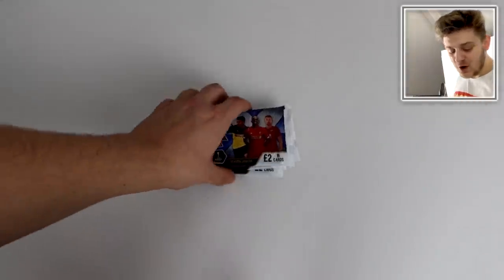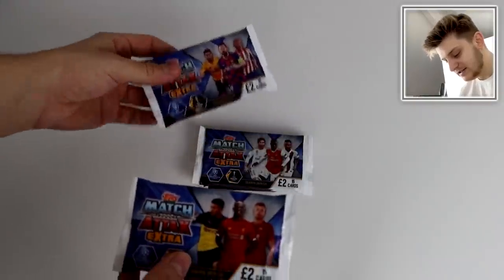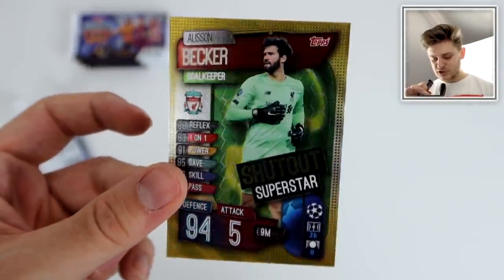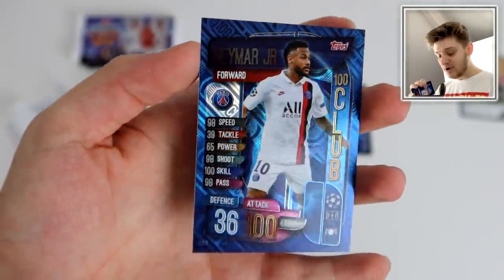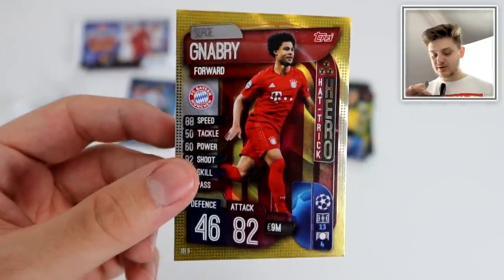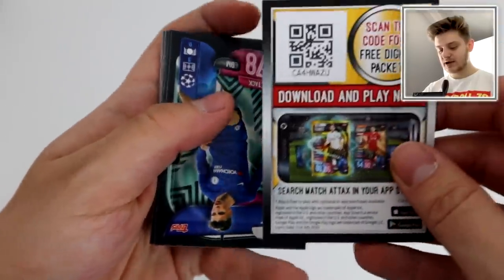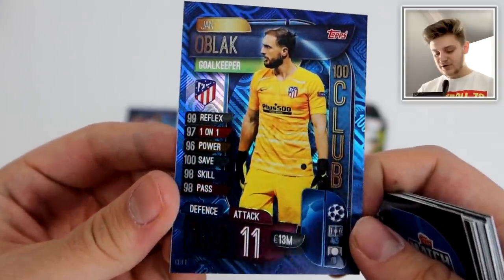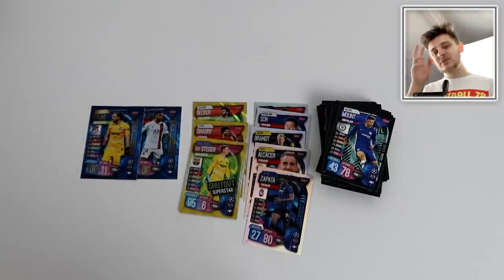2 100 CLUBS!! | MATCH ATTAX EXTRA 2020- Deluxe Packs! (5 packs!!)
IT'S RELEASE DATE! MATCH ATTAX EXTRA IS OUT NOW!!

OR,